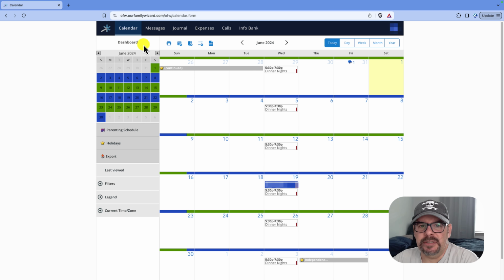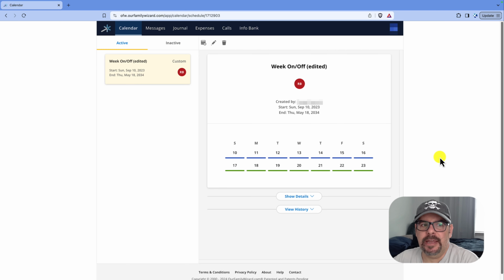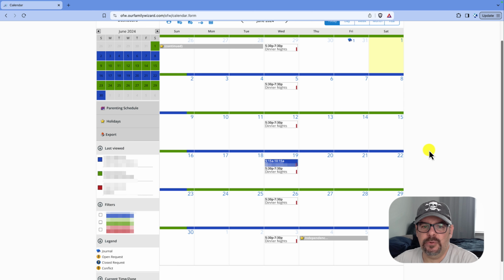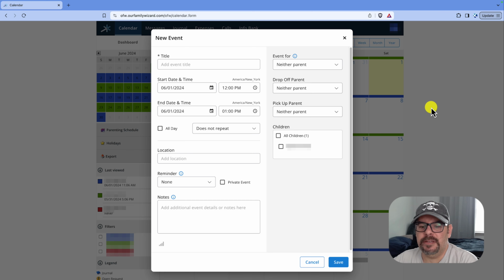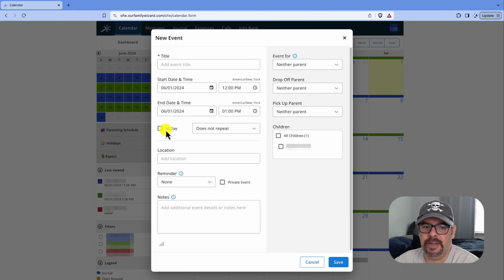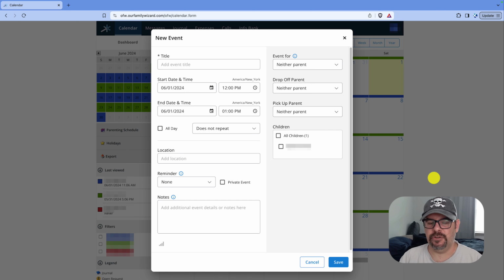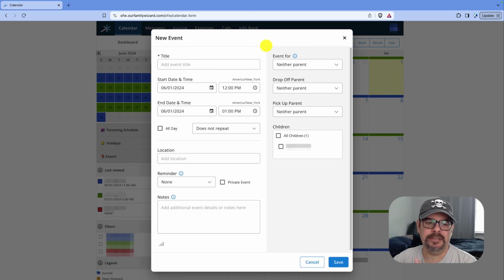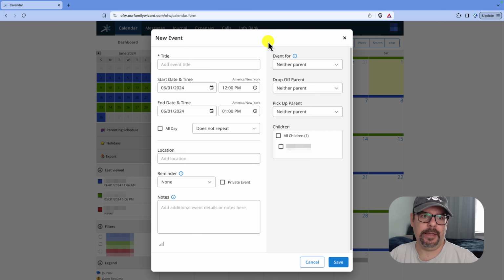How to use the OurFamilyWizard Calendar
Using the OurFamilyWizard (OFW) Calendar is easy, but it has some things you need to be aware of, especially if dealing with an unfriendly co-parent. The calendar allows you to set up parenting schedules, holidays, events, and more. This is great if you have kids in extracurricular activities or if you have special holidays that you need to have a customizable calendar for. This will keep you and your co-parent on track of things. The OurFamilyWizard app has been pretty great for us, and those with high conflict co-parents.

⏰ Timecodes ⏰
0:00 - Intro
0:15 - Dashboard
0:56 - Parenting Schedule
1:38 - Holidays
2:05 - Main Calendar
2:58 - New Events
5:20 - Warning!

About: The Elevated Dad mission is to help you become the best dad you can be, and unlock the awesomeness within yourself along the way. Here we are raising awesome humans solo!